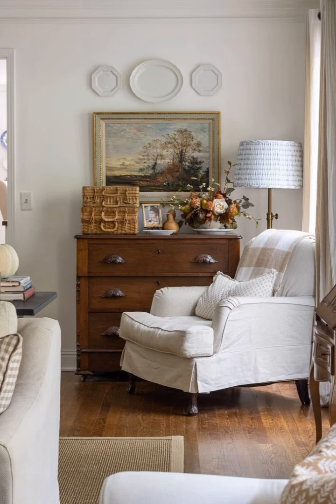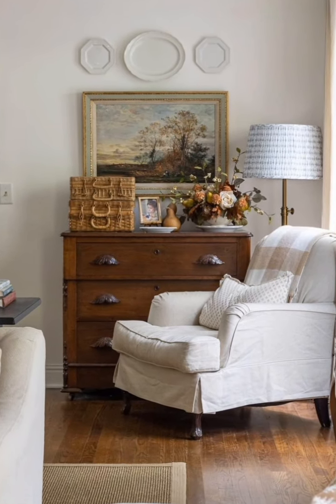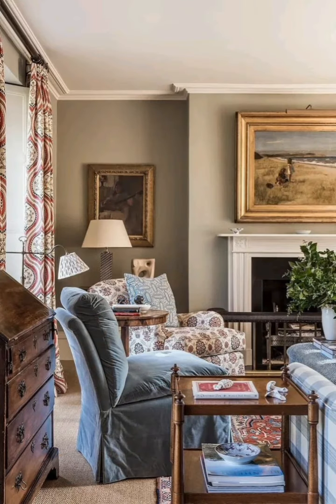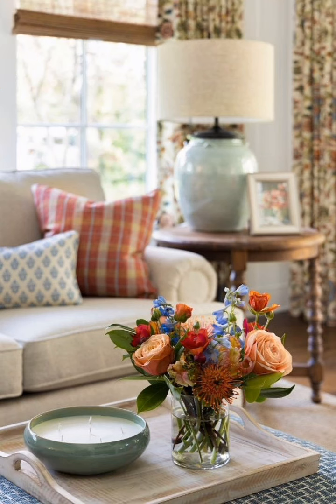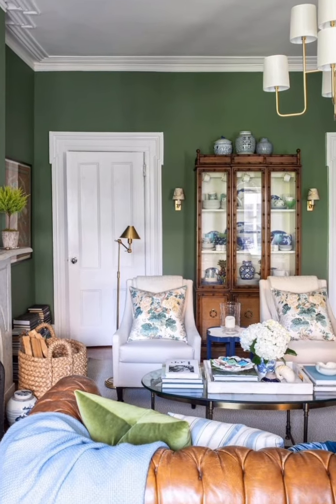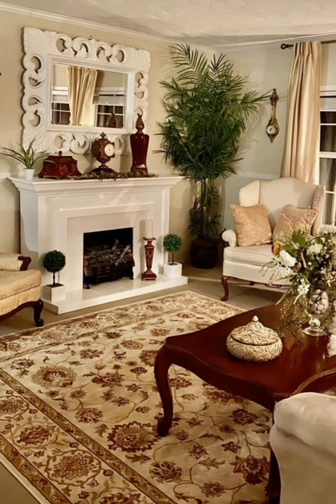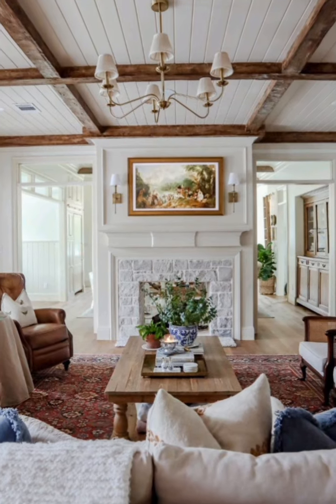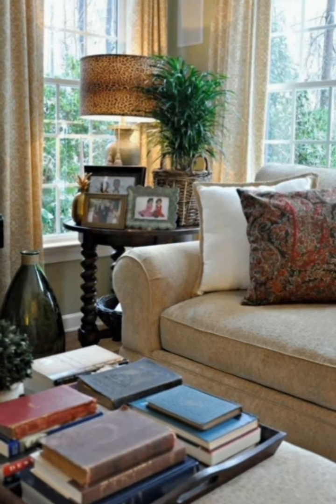Vintage style cottage decoration ideas. Vintage Inspired Cottage interior decoration ideas.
Vintage style cottage decoration ideas.
Vintage style cottage interior decoration ideas. traditional cottage interior decoration ideas. Vintage style cottage decorating ideas.